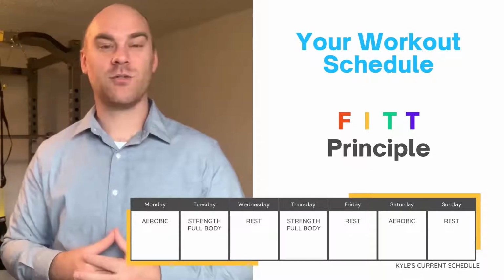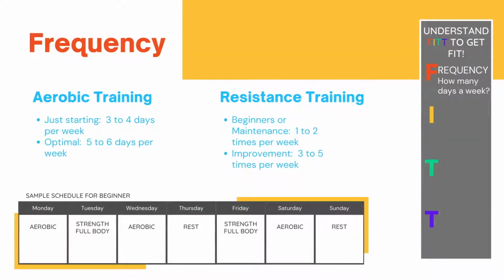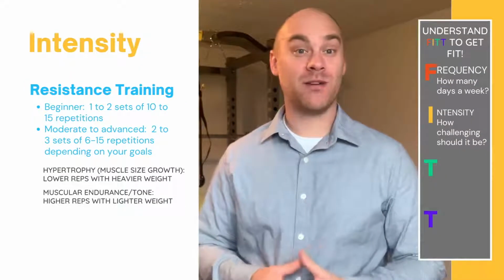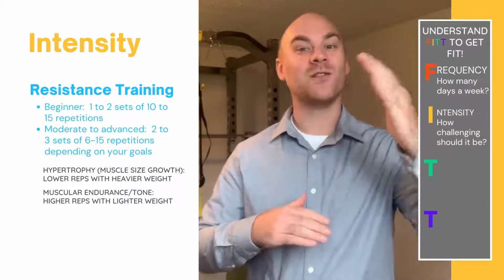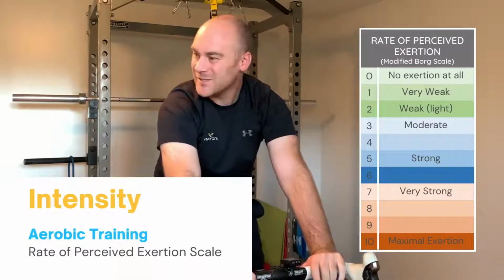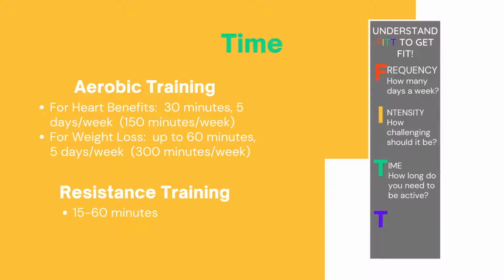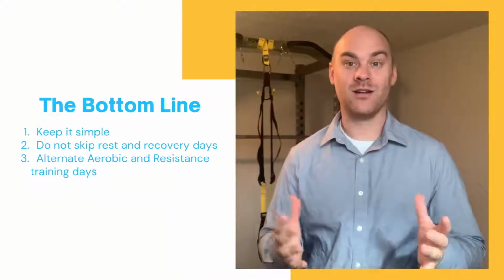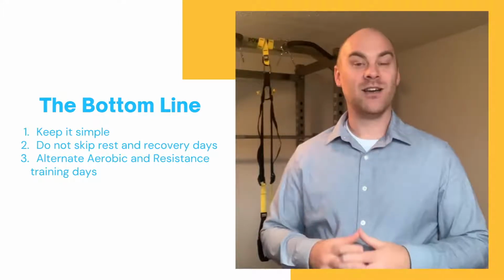Week 4 | Physical Activity Guidelines & Your Workout Schedule | Well-being Transformation